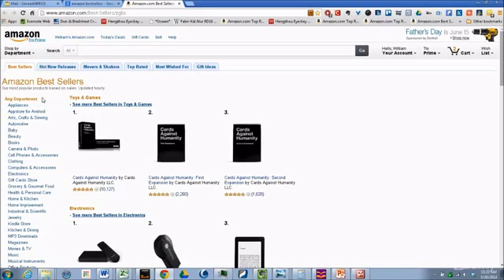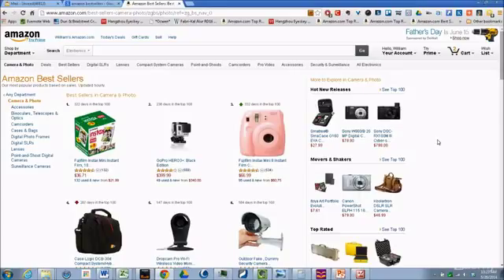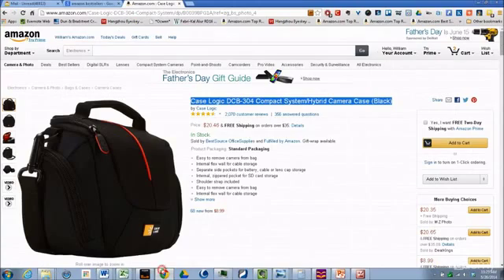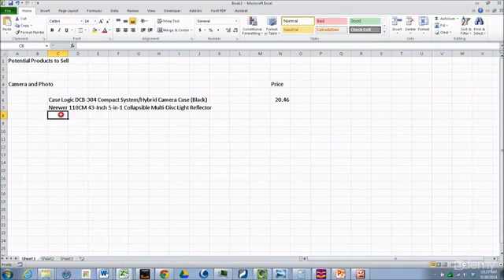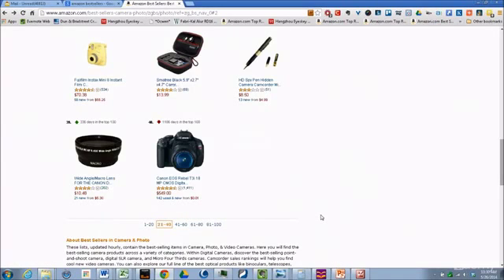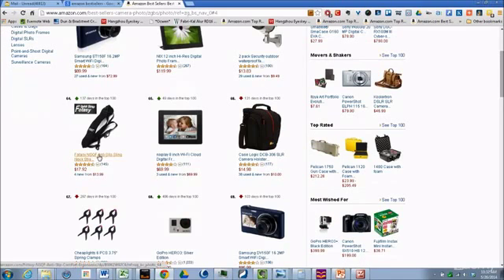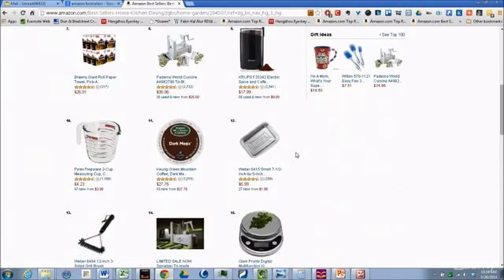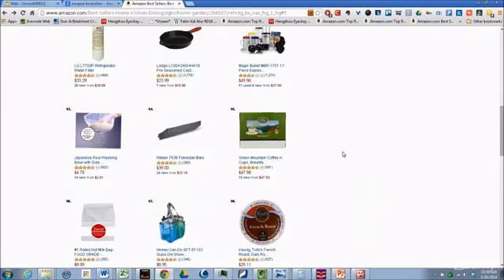how to sell products online on amazon from beginners - product delivery , affiliate commission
how to start sell online products on amazon for beginners 2015 - product delivery cost & Time , per sell commission on amazon , affiliate marketing complete strategy from beginners to advanced level 2015 new method reveal.

Did You want to become Top Amazon Seller Of The year Watch this to learn the secret's of leads how to increase sales on amazon and ebay complete guide.
n this video, you'll learn how to send a shipment to Amazon FBA so that you can start selling on Amazon.

Before you send your shipment to Amazon FBA, you want to make sure that you've set up your Amazon Seller Central account, as well as your Amazon listing.

This video will then help you create a fulfillment order to send your product inventory to Amazon's fulfillment centres, which will allow you to start selling your product on Amazon.